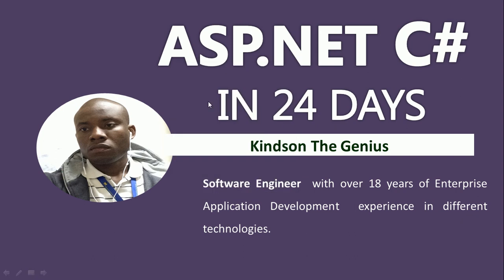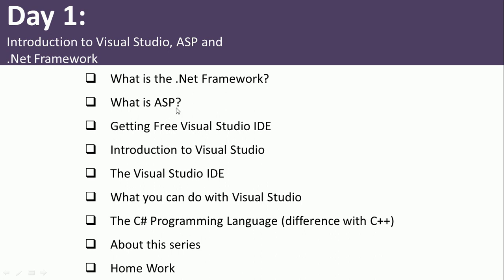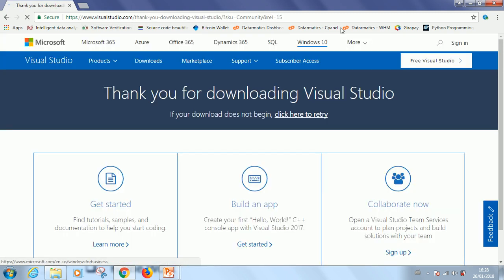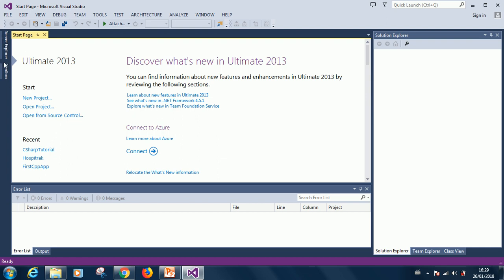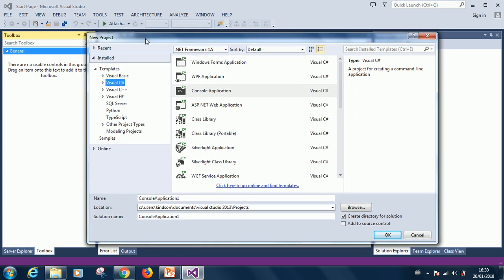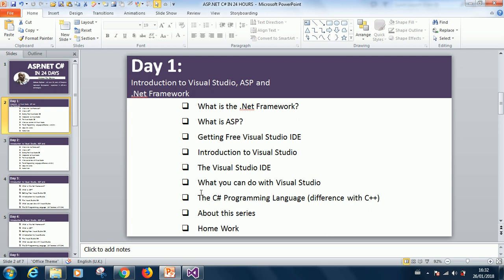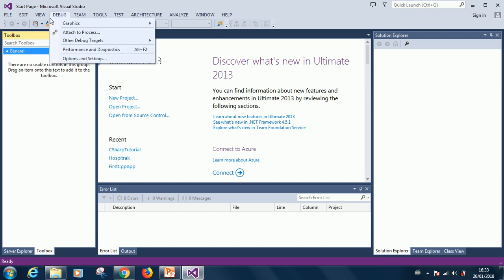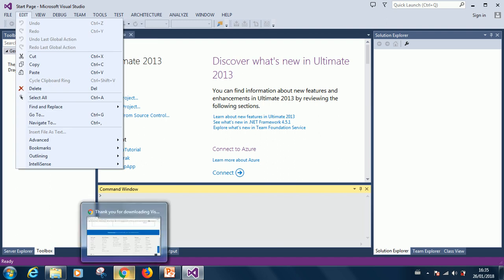ASP Net C# Day 1 - Introduction to C#, ASP and the .Net Framework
The lesson covers:
What is the .Net Framework?
What is ASP?
Getting Free Visual Studio IDE
Introduction to Visual Studio
The Visual Studio IDE
What you can do with Visual Studio
The C# Programming Language (difference with C++)
About this series
Home Work